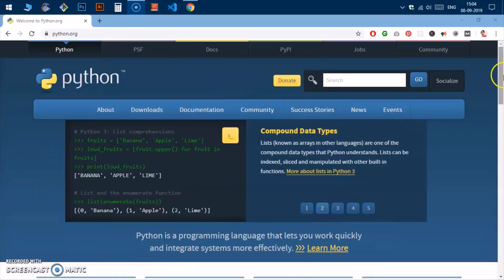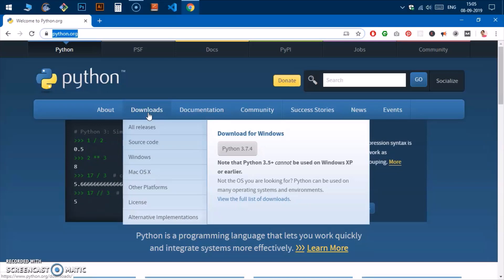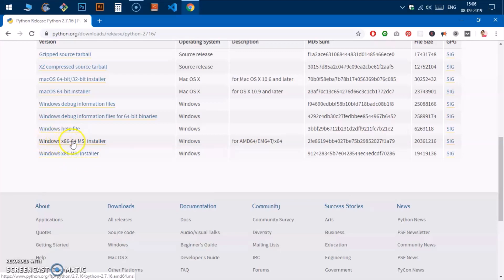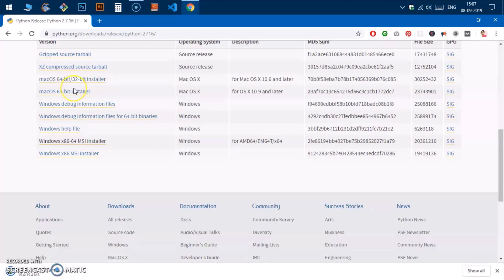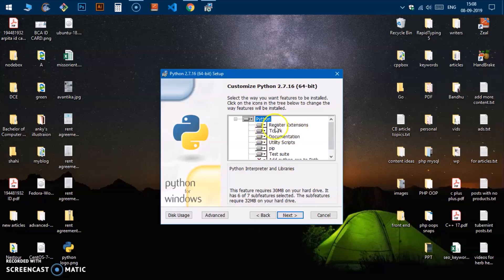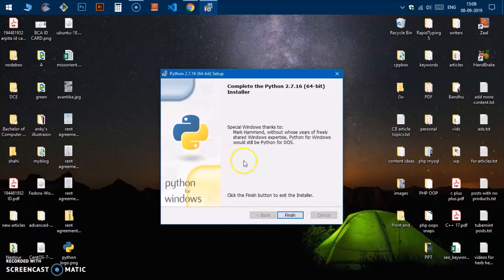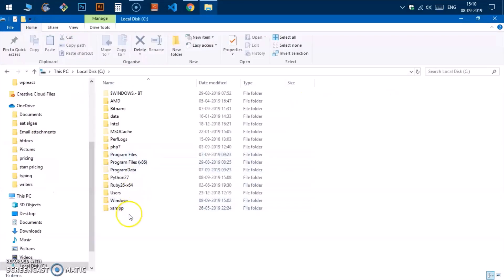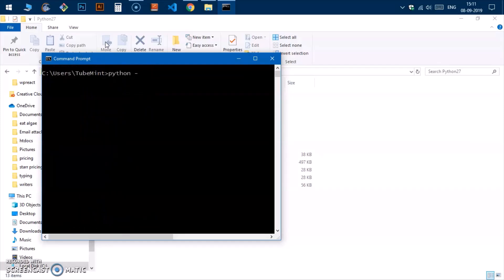How to Install Python 2.7 on Windows 10 & add to system path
How To Install Python 2.7 on windows 10 - 64 bit
How to download python 2.7 (32/64 bit) and install it on Windows xp, vista, 7, 8, 8.1, and 10

python 2.7
install python 2.7 on windows 10
python 2.7 installation in windows 10
install python on windows 10
python 2
how to download python on windows 10
how to download python 2.7 on windows 10
how to install python on windows 10
python installation in windows 10
installing python on windows 10
instalar python 2.7 en windows 10
python 2.7 windows 10
how to download python
python download for windows 10
install python windows 10
install python 2.7
download python 2.7 for windows 10
install python
how to download python 2.7 windows 10
how to download python on windows 7
how to install python 2.7
python
how to add python to path windows 10
how to install python 2.7 on windows 7
python 2.7 tutorial for beginners
python path setup windows 10
how to install python on windows 10 64 bit
how to download python 2.7
python installation in windows 7
2.7
download python
how to setup python on windows 10
como instalar python 2.7 en windows 10
descargar python 2.7 para windows 10
descargar python 2.7 para windows 10 64 bits
how to set path in python on windows 10
instalar python 2.7
installer python windows 10
installing python
telecharger python
add python to path windows 10
how to download python for windows 10
how to install python on windows
python download
python install
python install windows 10
descargar python
download and install python on windows 10
downloading python
how to download python in windows 10
how to download python on windows 7 32 bit
how to instal python
how to open python on windows
how to set path for python in windows 10
instalar python windows
installer python
python 2.7 download
python 2.7 tutorial
python 2.7.18
python 64 bit download for windows 10
python in windows 10
python kurulumu
python tutorial
abridged
belly stuffing force feeding
cara download python di windows 10
cara download python27 windows 10
cara instal python di windows 10
como instalar python en windows 7
cài đặt python trên windows 10
descargar python para windows 10 64 bits 2020
download python for windows 7
hargopal sohal
how to add python to path
how to download and install python in windows 10
how to download phyton
how to download python in windows 7
how to download python on windows
how to download python on windows 10 64 bit
how to install anaconda python on windows 10
how to install pip on windows 10
how to install python 3.8 on windows 10
how to install python in laptop
how to install python in windows
how to install spyder in windows 10
how to install windows 10
how to use python in windows 10
instal python
install anaconda
install pip
install pip on windows 10
install python 64 bit windows 10
install python on windows 7
install python windows
jupyter notebook install windows 10
mindcell
mutant python2
osint
path
pip install python
pycharm installation
python games
python installation
python on windows 10
python path
python windows
python windows 10
python2
pythone
slap competition
update python version in windows
windows 10
windows 6
windows 7 python install
как установить питон на windows
تثبيت بايثون على ويندوز 10
تحميل python
تحميل بايثون للويندوز 10